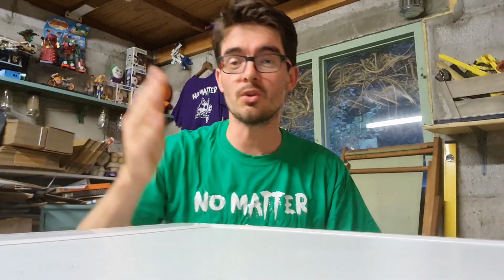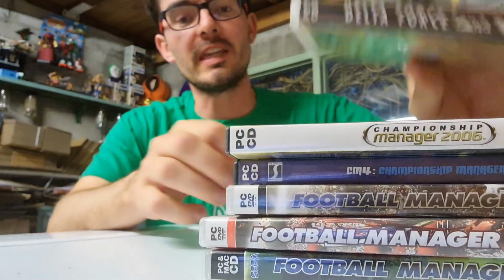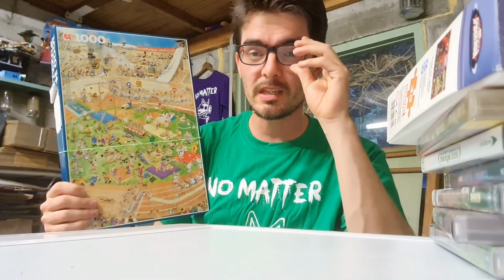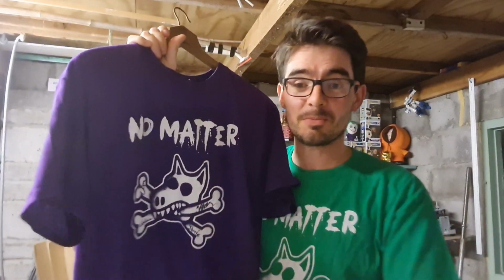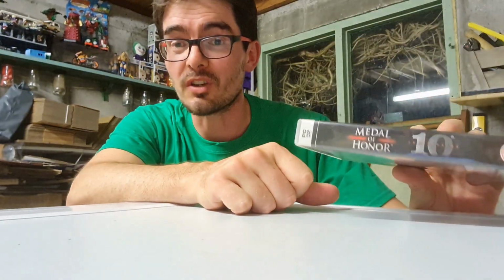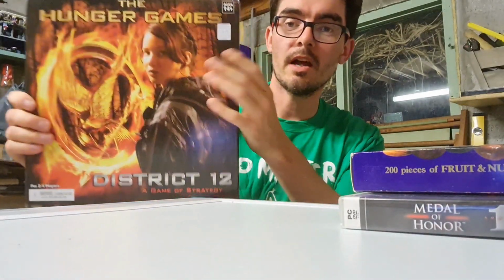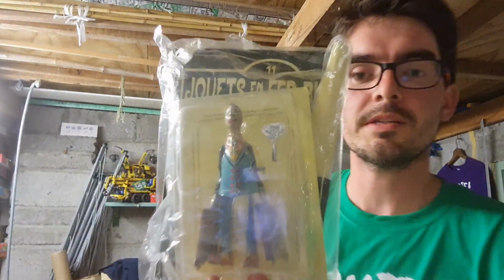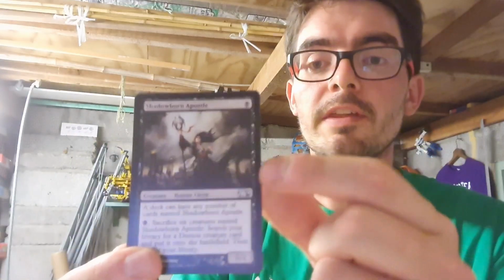You've got 10 minutes... challenge accepted CHARITY SHOP HAUL | part time uk ebay reseller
I arrived at the charity shop 10 minutes before closing. When the chap at the door asks "we close in 20 minutes, still want to come in"... of course CHALLENGE ACCEPTED.

we've also got a more casual charity shop trip, sales and a lovely package through the post

Ebay store:

Thankyou to 'No Matter' for allowing me to use their song Bohemian Scandal. and hop over to their youtube channel and say hi from me